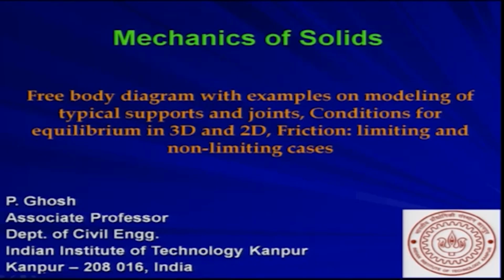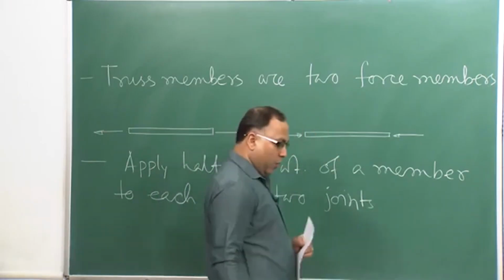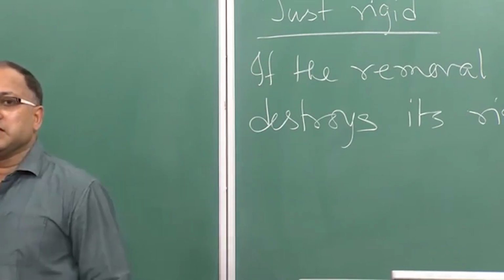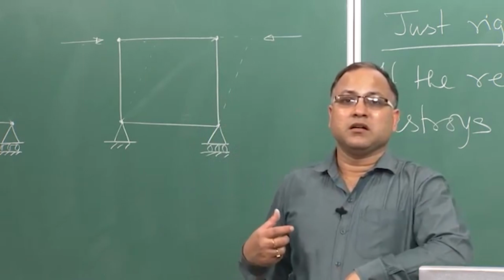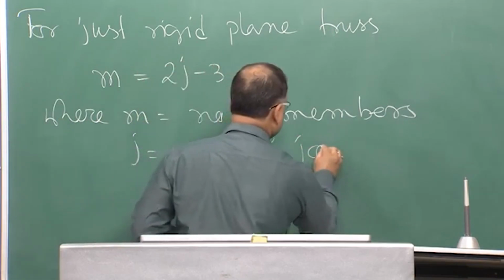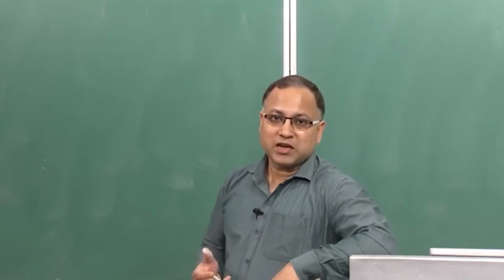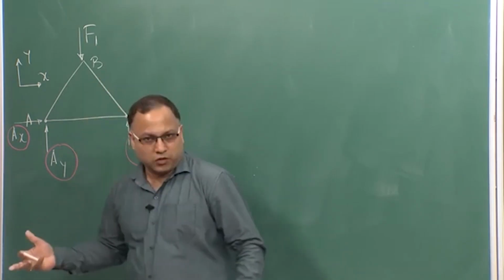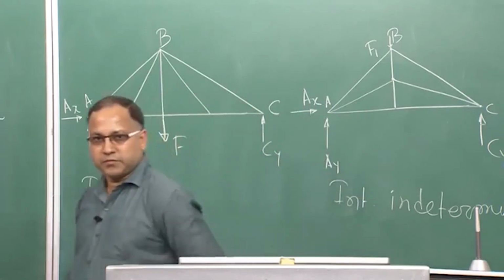Stability of Truss